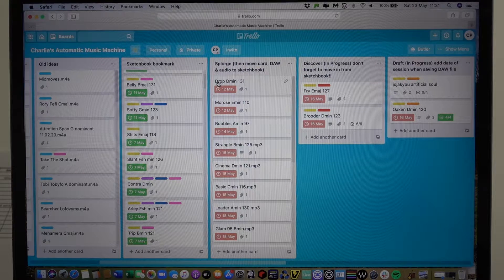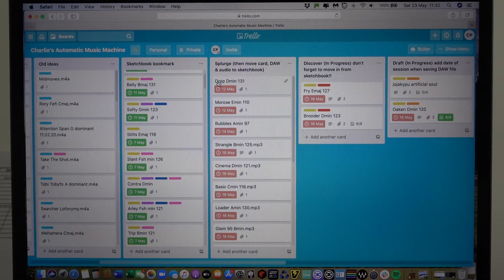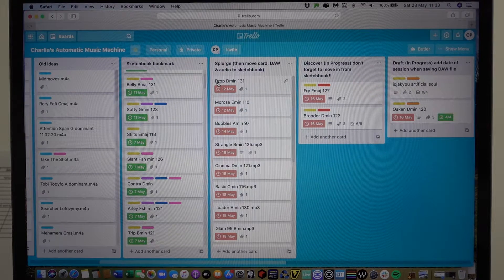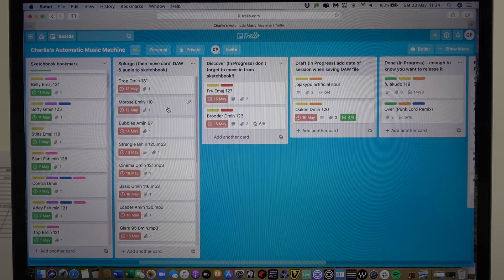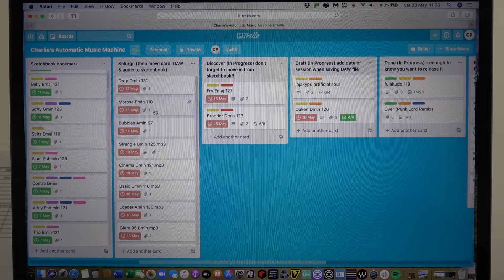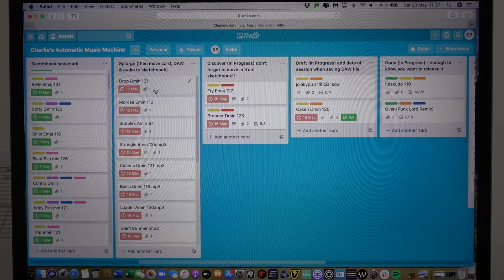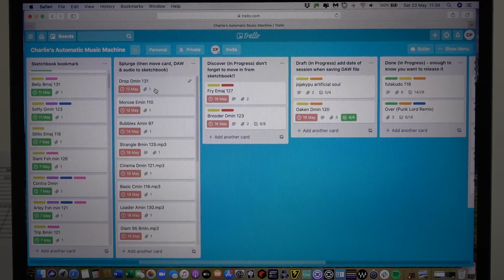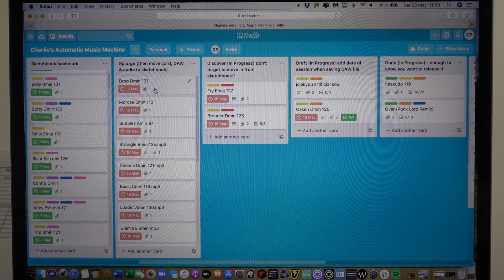Using Trello to organise your music writing and production process (1)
Trello can revolutionise the way you organise your music writing and production. Take ideas from initial inception to finished releases using a set of simple principles. Based on the @mikemonday Automatic Music Machine concept.